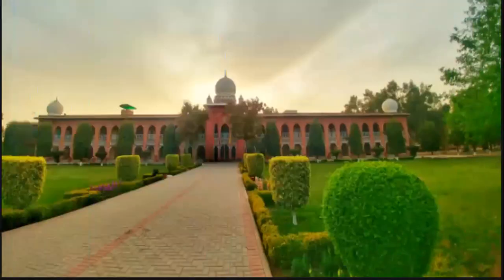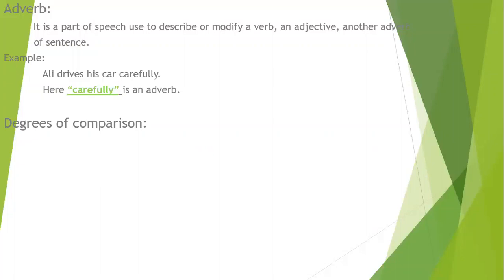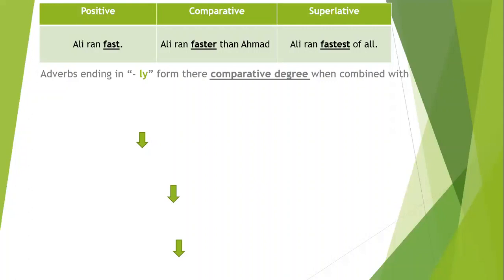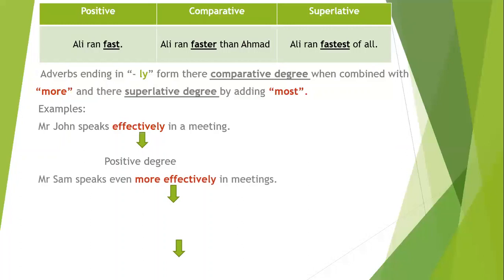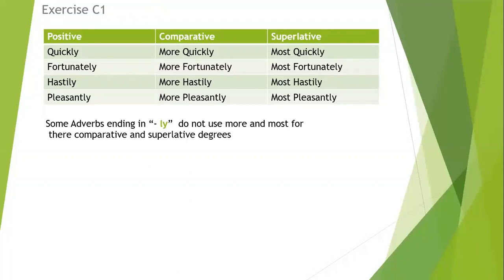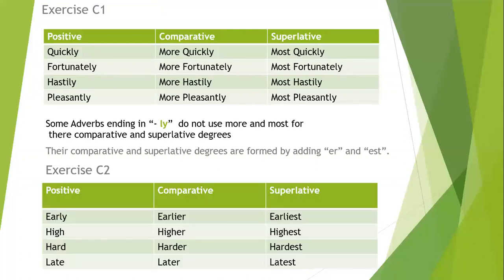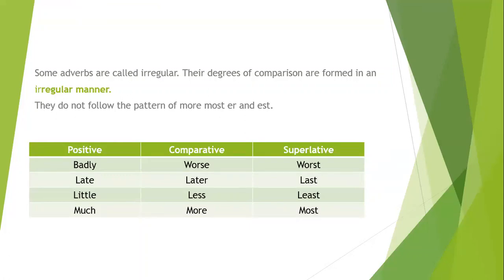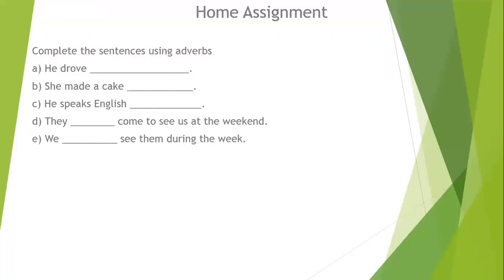class 5 English Ex c1-c4 by Mariyam saeed